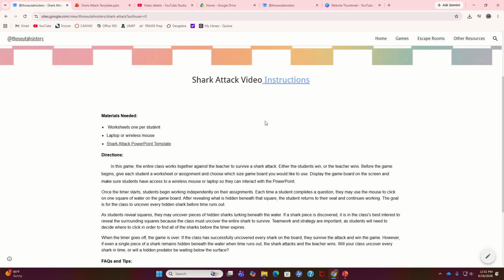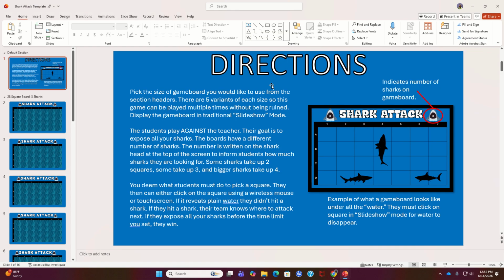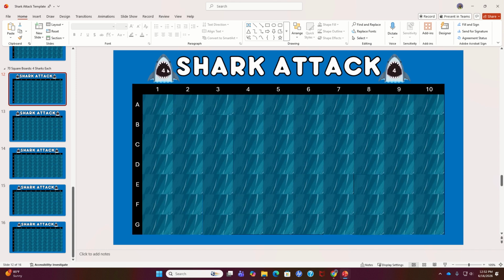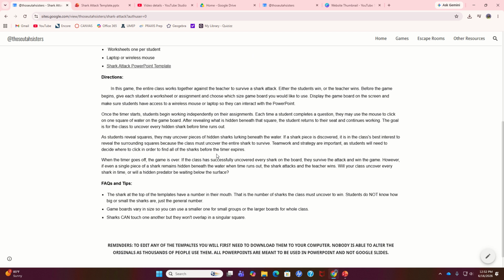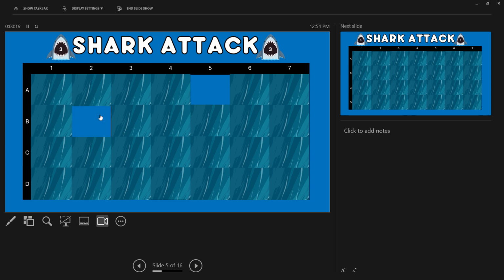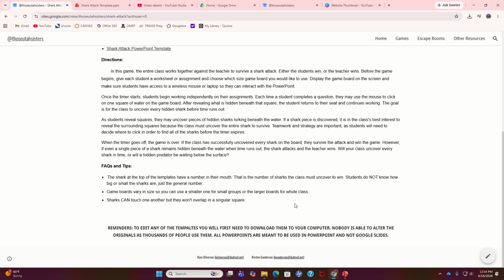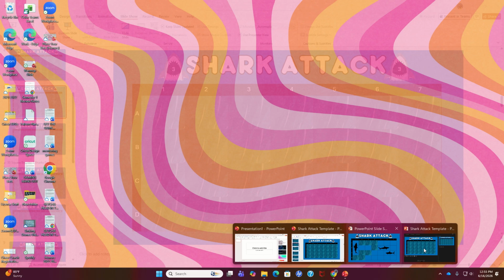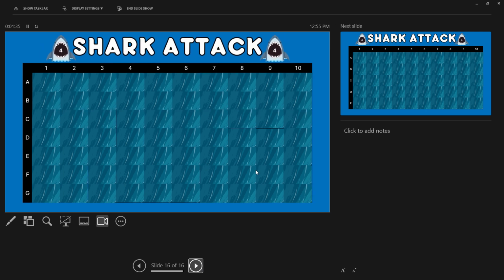Shark Attack Video Instructions